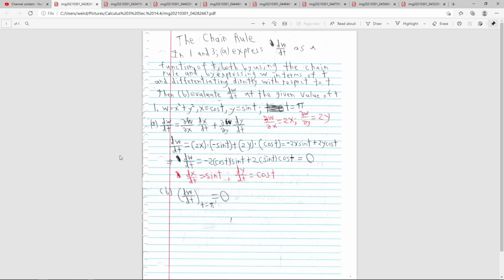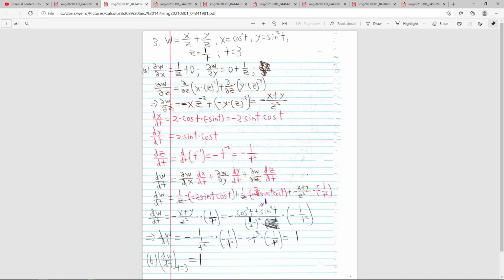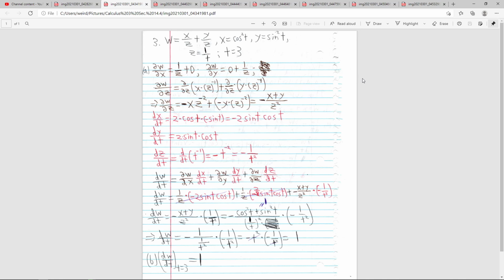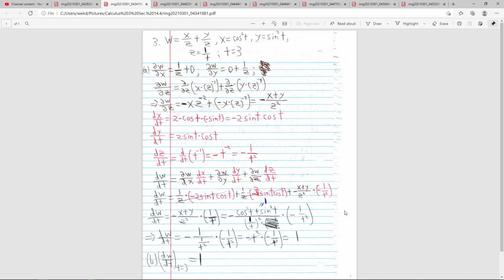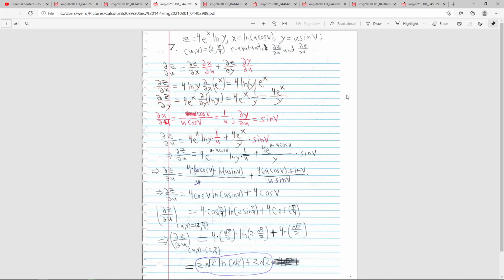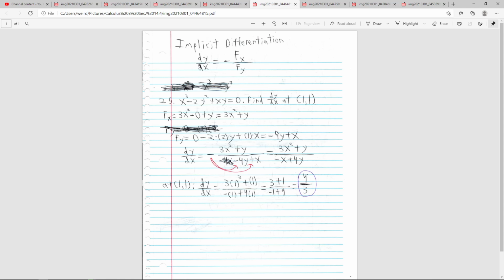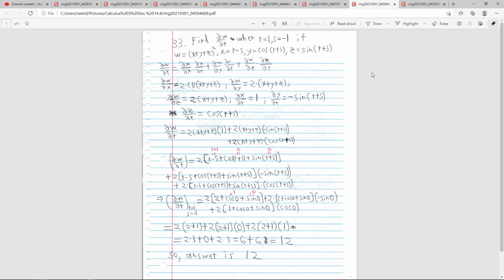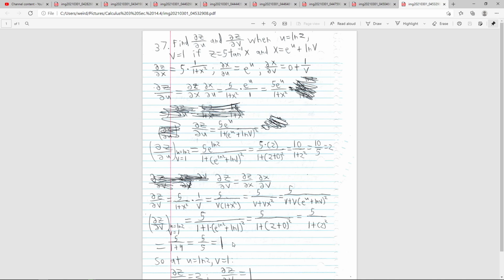Calculus 3 section 14.4. The Chain Rule.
Chain rule in calculus 3